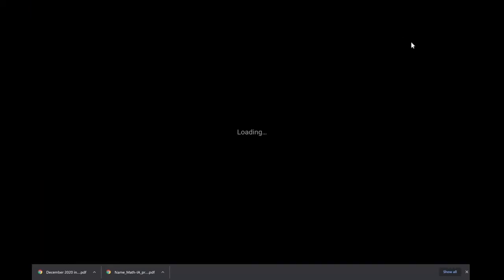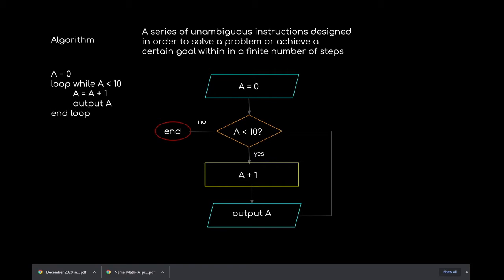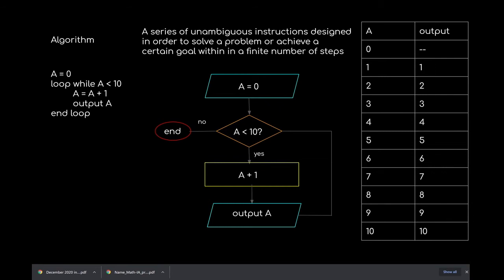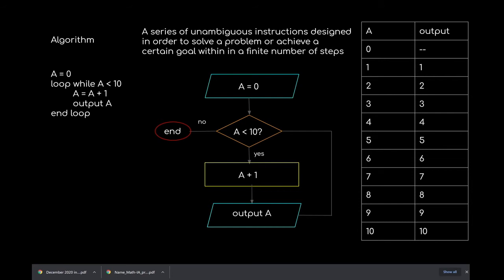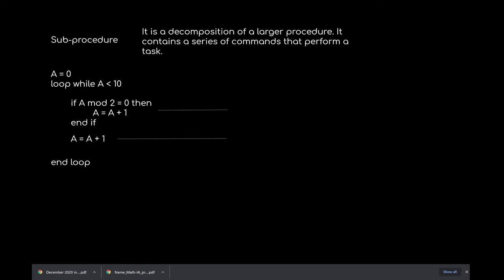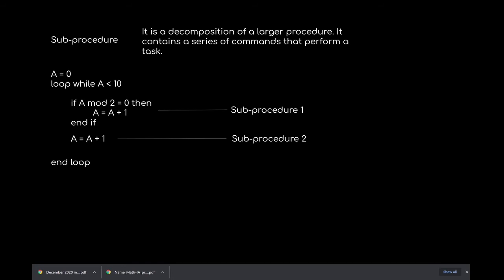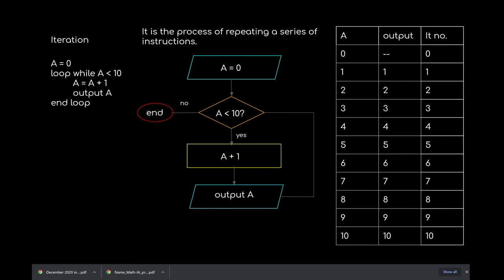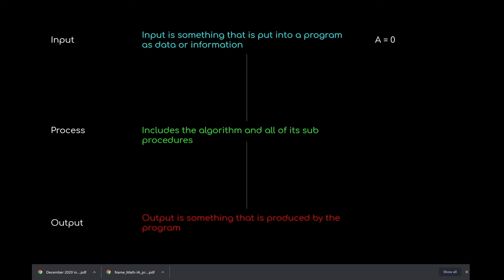Understanding algorithms, procedures, iterations, inputs, and outputs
In this video, we are going to talk about the ground basics of chapter 4 of IB computer science, in which we will discuss the ground basics of the chapter.